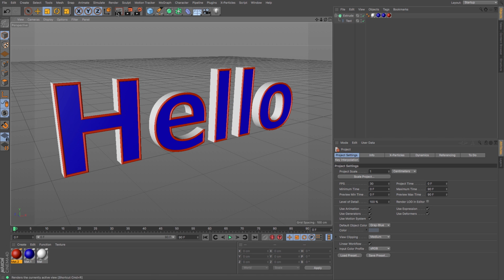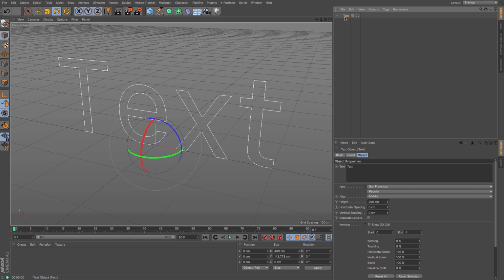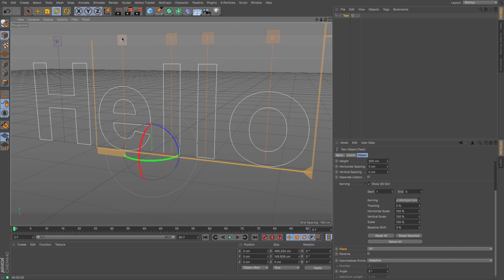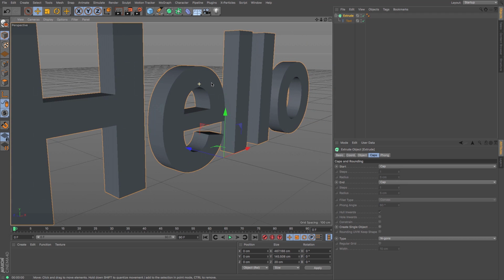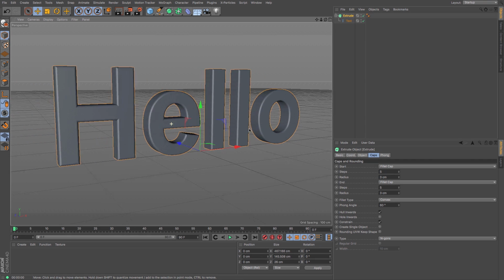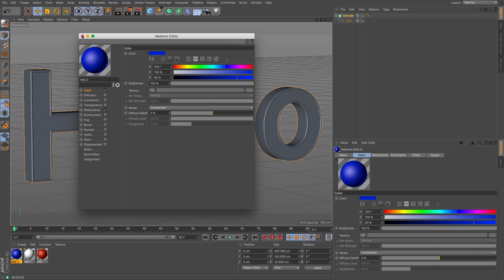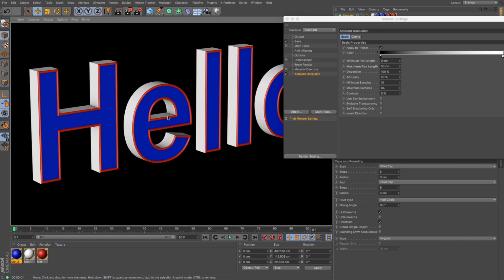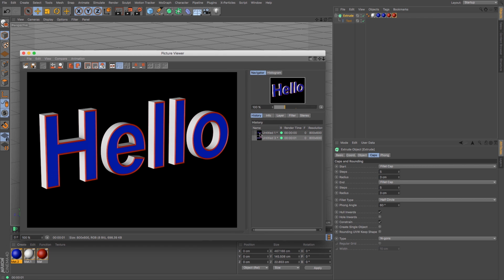Cinema 4D Tutorial - How To Create 3D Text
In this Cinema 4D tutorial, you'll learn how to create 3D text using the Text and Extrude objects. You'll also learn how to apply basic materials and adjust and reuse text once it's been created.